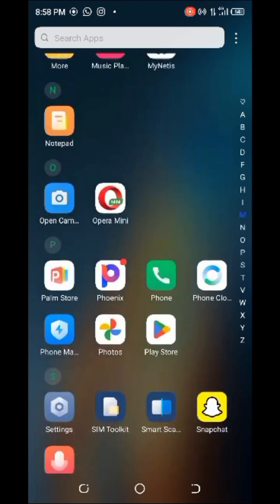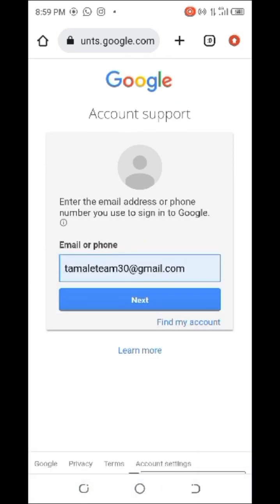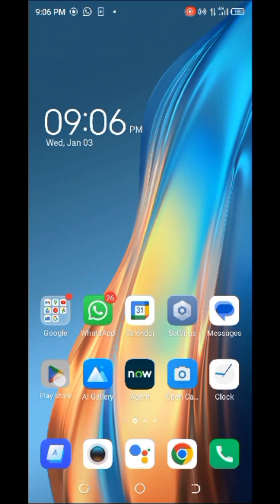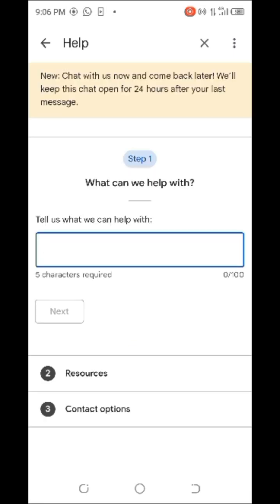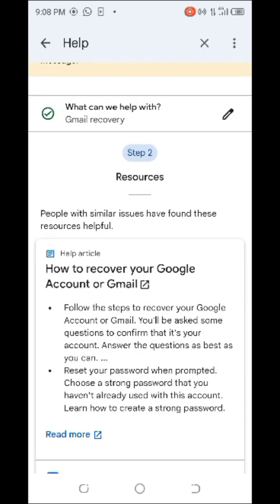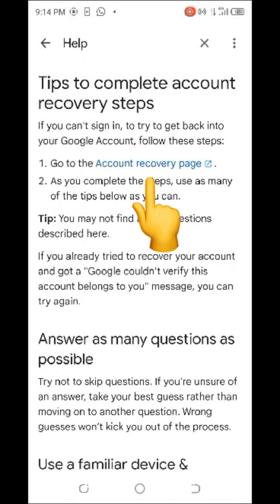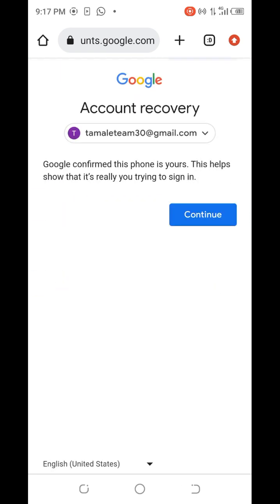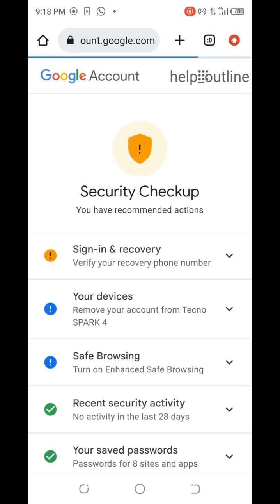How to Recover a Gmail account without a phone number or email 2025 UPDATE.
How to Recover a Gmail account without a phone number or email

Welcome to the ultimate guide on how to recover your Gmail account without a phone number or email in 2025! 🚀 we'll unravel the secrets and provide step-by-step instructions to ensure a hassle-free recovery process. Whether you're a tech enthusiast or someone facing password challenges, this comprehensive tutorial is tailored just for you. 🌐